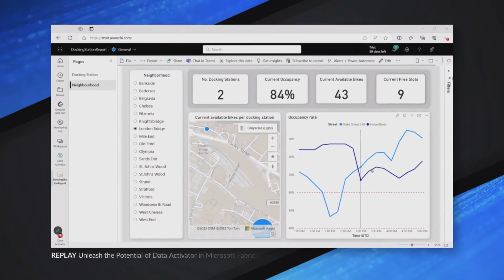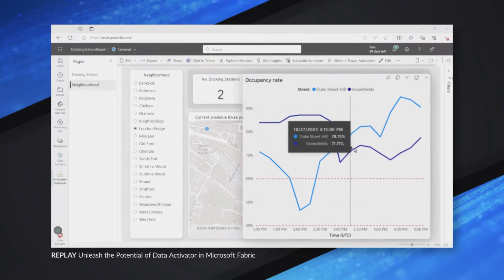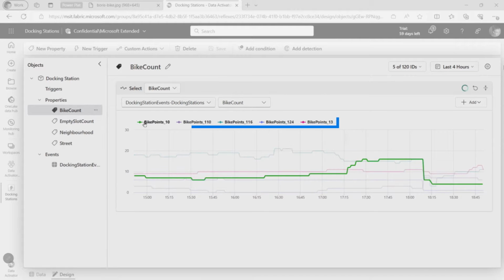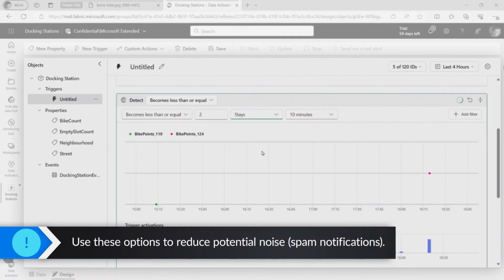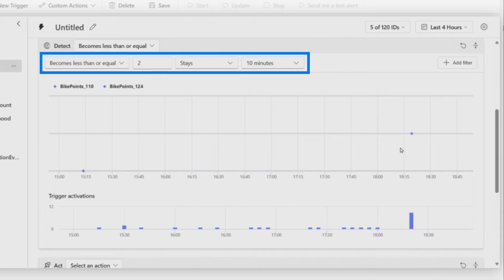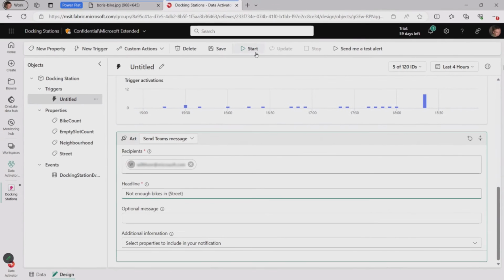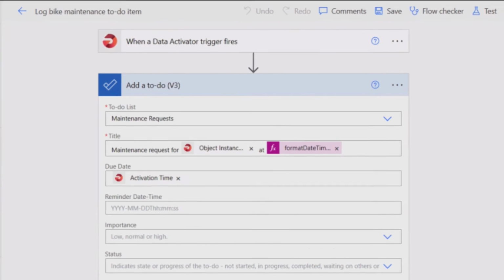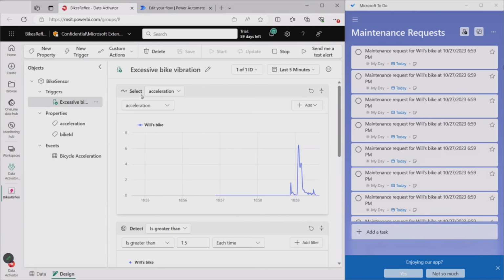Digging deeper into Data Activator in Microsoft Fabric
We look deeper at Data Activator in Microsoft Fabric with Will Thompson. He shows us how to work with real time data and also how you can leverage Power Automate from Power Platform to take action.

What is Data Activator?